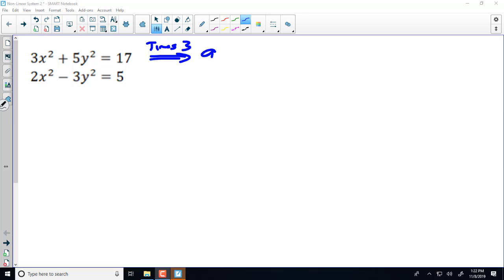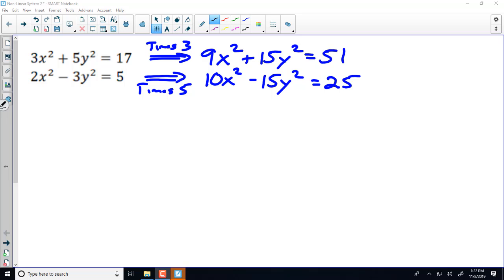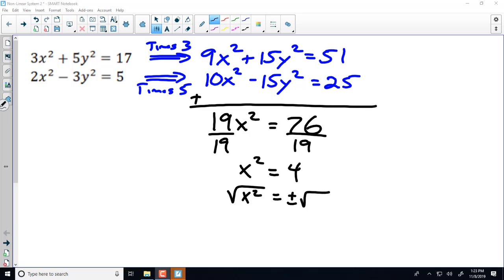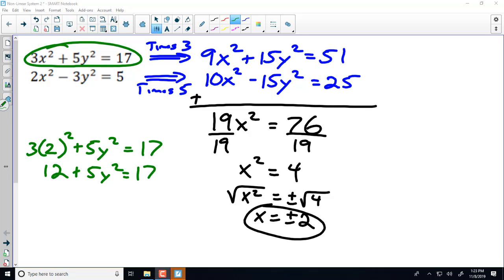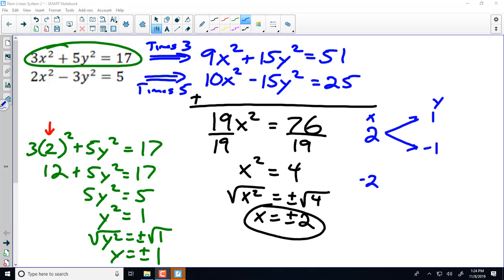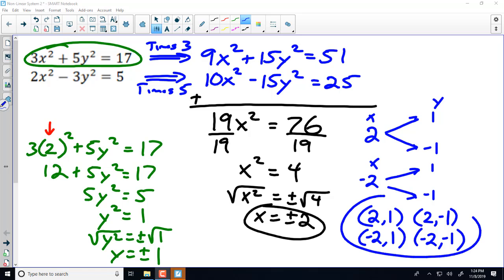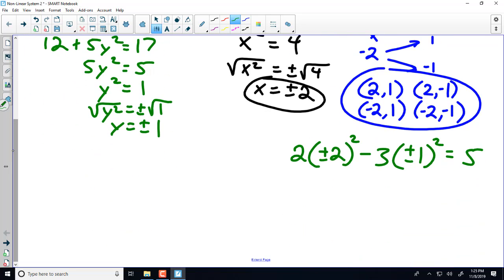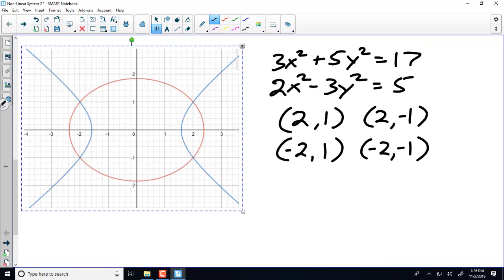Non Linear System 2